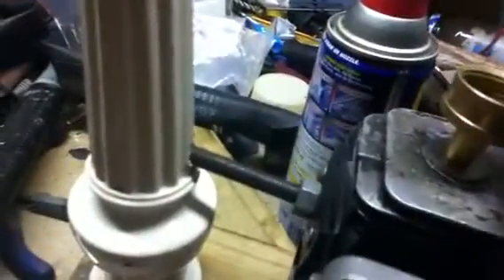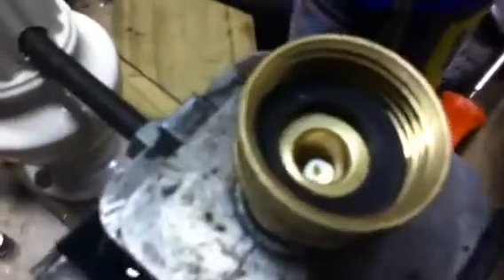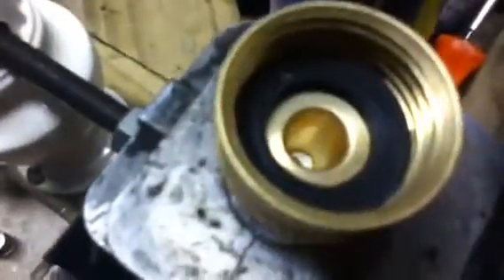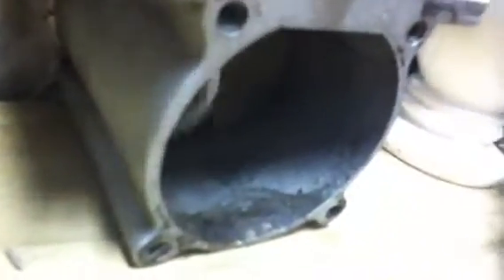Homemade steam engine part 4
This is a weed eater or 2 cycle engine not a pro in this field but will answer any questions I can't. Help me mount the fly wheel